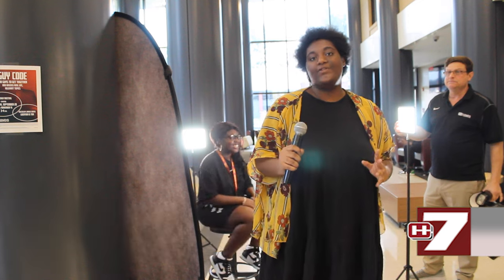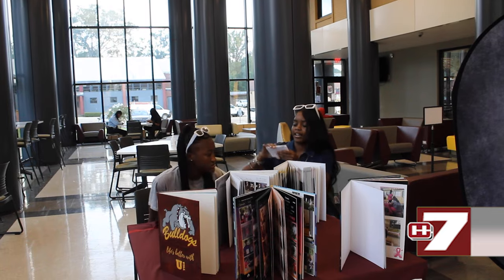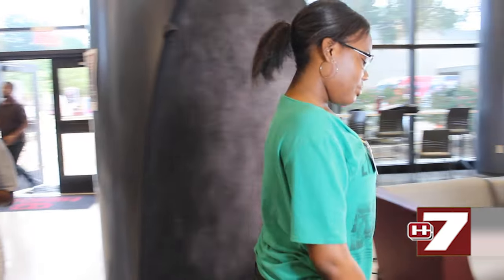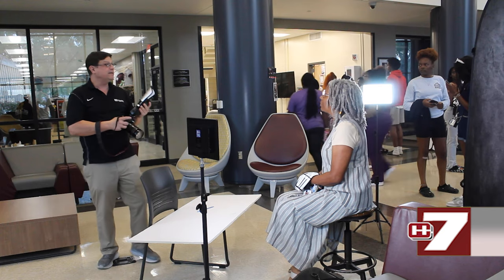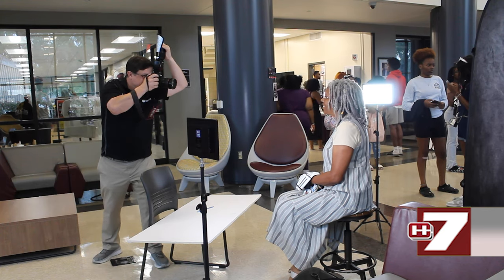Picture Day at the U!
Lights, camera, action! WHUC News 7 Reporter, Maya McFadden, shows how Hinds Utica students are adding their faces to campus history.